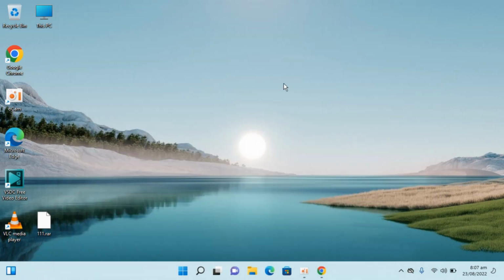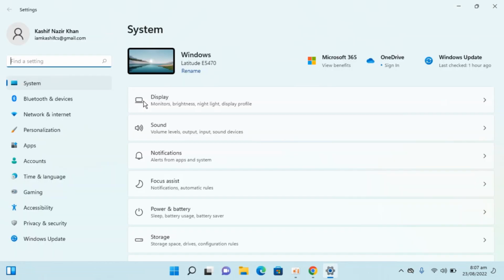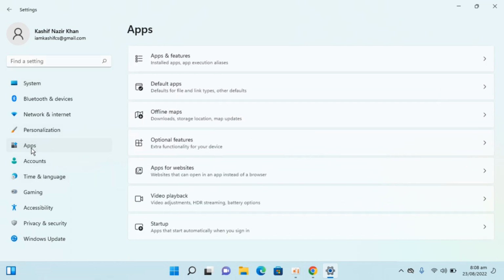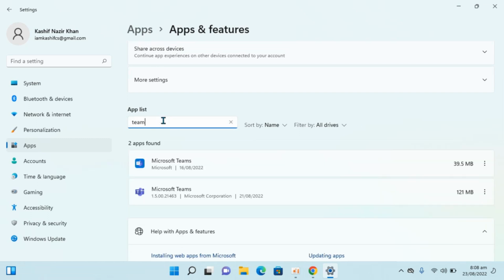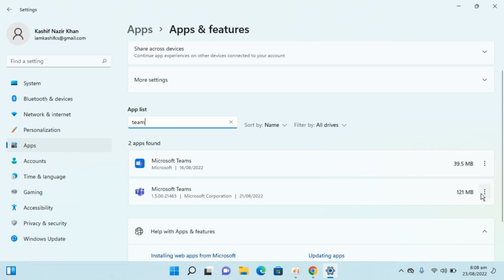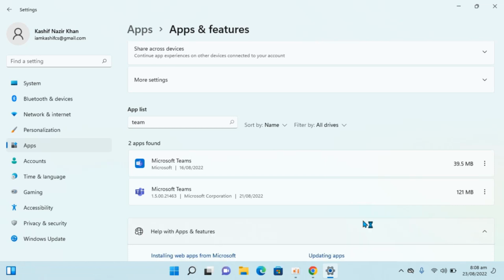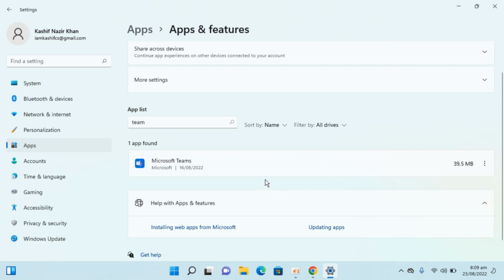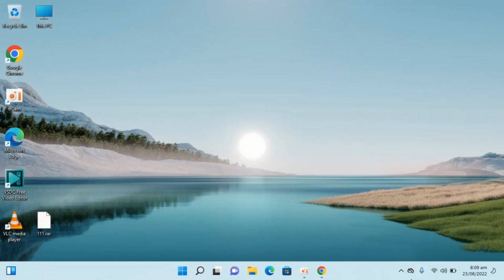How to Uninstall Microsoft Teams in Windows 11 (New) | Delete Microsoft Teams in Windows 11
Learn How to Uninstall Microsoft Teams in Windows 11. It is simple process to delete Microsoft teams in Windows 11, follow this video.

0:00 Intro
0:05 How to Uninstall Microsoft Teams in Windows 11